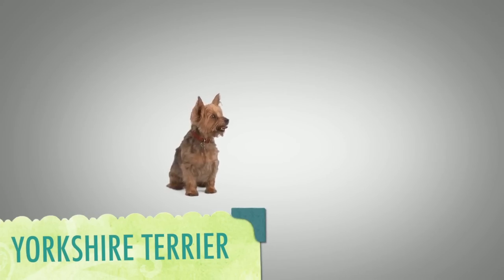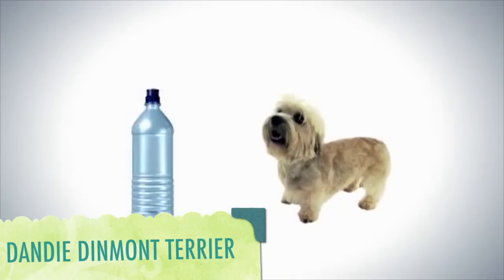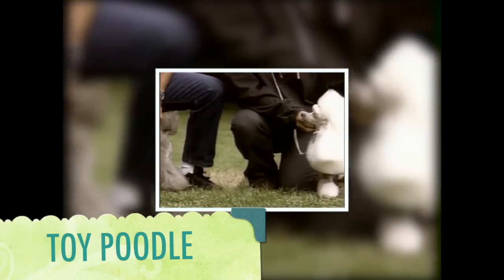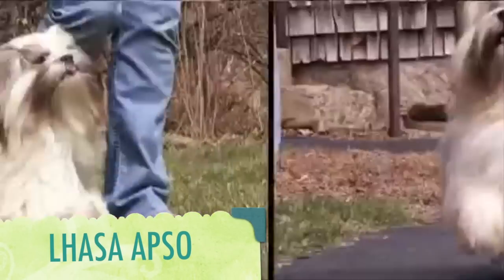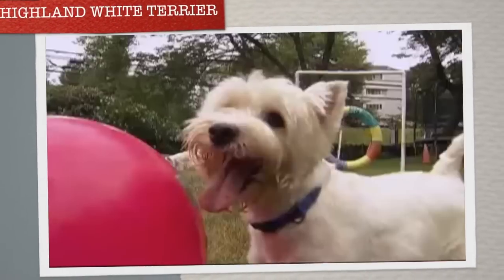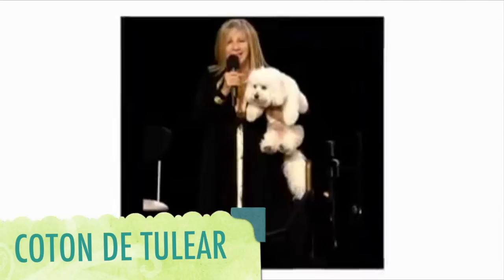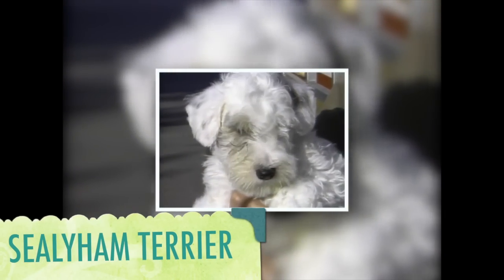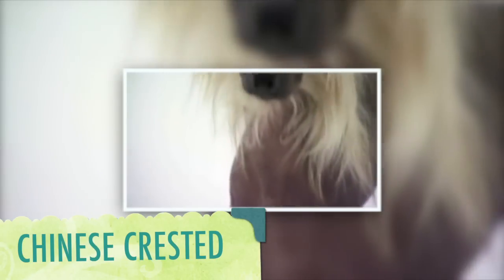Dogs That Don't Shed